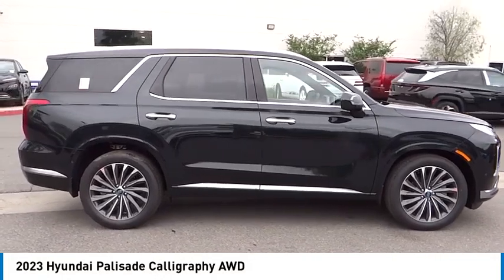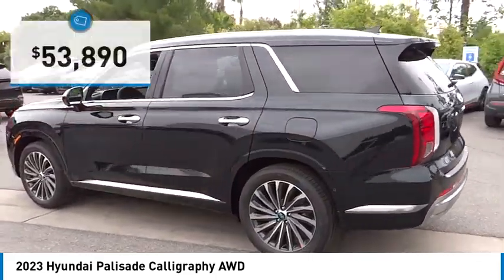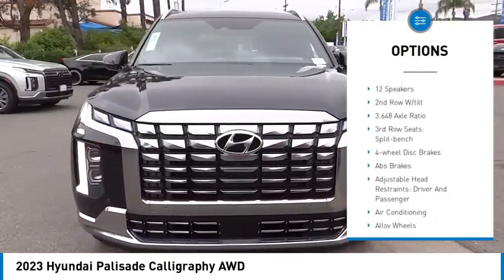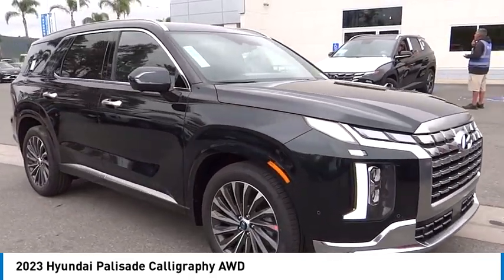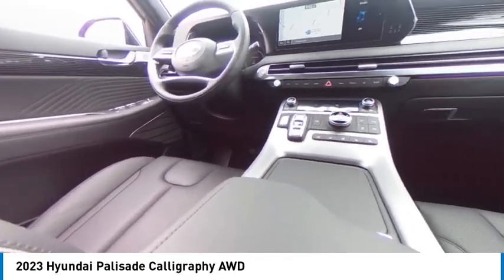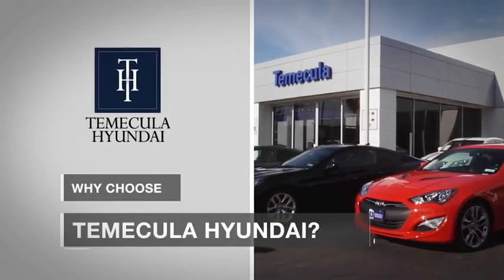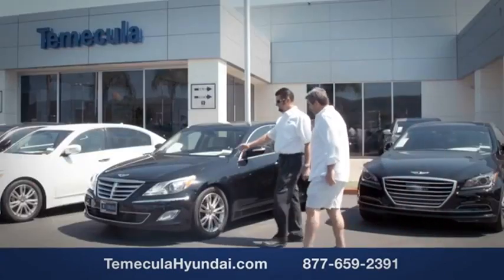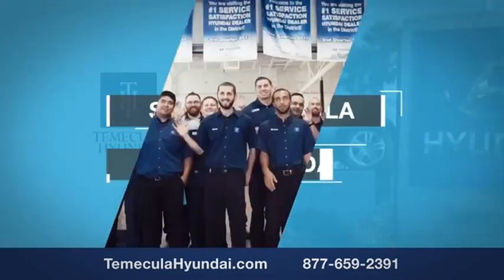2023 Hyundai Palisade TEMECULA MURRIETA MENIFEE HEMET CORONA ESCONDIDO HP230246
2023 Hyundai Palisade Calligraphy AWD

Temecula Hyundai
27430 Ynez Rd.

TEMECULA HYUNDAI PROUDLY SERVING TEMECULA, MURRIETA, MENIFEE, HEMET, CORONA, ESCONDIDO, AND SURROUNDING SOUTHERN CALIFORNIA LOCATIONS. THIS GREEN 2023 Hyundai PALISADE IS EQUIPPED WITH A Engine: 3.8L GDI D-CVVT V6 -inc: engine cover and Idle Stop and Go (ISG), AUTOMATIC TRANSMISSION, AND RECEIVES AN ESTIMATED 19 City/25 Hwy MPG. 2023 Hyundai PALISADE Calligraphy AWD 2023 Hyundai Palisade Calligraphy Emerald Calligraphy 4D Sport Utility V6 AWD 8-Speed Automatic with SHIFTRONIC All sale prices exclude leases. All prices plus sales tax, license fees, $85 doc fee and any other government fees. Dealer installed accessories extra. Must finance with Hyundai motor finance using standard rates on approved Tier 1 credit. For In-Transit Inventory, any date of arrival is estimated. The actual date of delivery may vary due to circumstances beyond Hyundai and Temecula Hyundai's control. Please contact Temecula Hyundai for availability details. This Vehicle is Located at: Temecula Hyundai, 27430 Ynez Road, Temecula, California 92591. Dealer Installed accessories are optional and may be purchased for an additional charge.All prices subject to government fees and taxes, any finance charges, any dealer document preparation charge, and any emission testing charge.While we make every effort to ensure the data listed here is correct, there may be instances where some of the factory rebates, incentives, options or vehicle features may be listed incorrectly as we get data from multiple data sources. PLEASE MAKE SURE to confirm the details of this vehicle (such as what factory rebates you may or may not qualify for) with the dealer to ensure its accuracy. Dealer cannot be held liable for data that is listed incorrectly. For In-Transit Inventory, any date of arrival is estimated and the actual date of delivery may vary due to circumstances beyond Hyundai and Temecula Hyundai's control. Please contact Temecula Hyundai for availability details. Stock #: HP230246 | VIN: KM8R7DGE3PU619671 | 2023 Hyundai Palisade Calligraphy AWD HEATED STEERING WHEEL AIR CONDITIONING Temecula Hyundai FOR DRIVERS IN THE GREATER TEMECULA, MURRIETA, MENIFEE, HEMET, CORONA AND ESCONDIDO AREAS, YOUR SOURCE FOR INCREDIBLE HYUNDAI MODELS IS TEMECULA HYUNDAI 27430 YNEZ RD TEMECULA, CA 92591